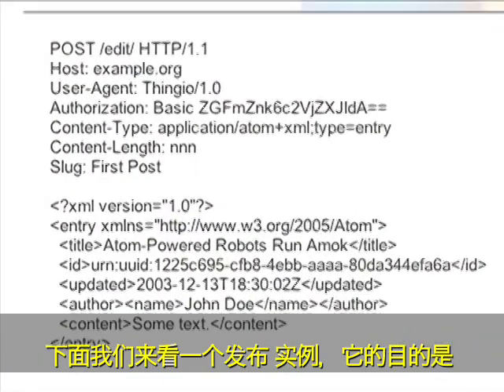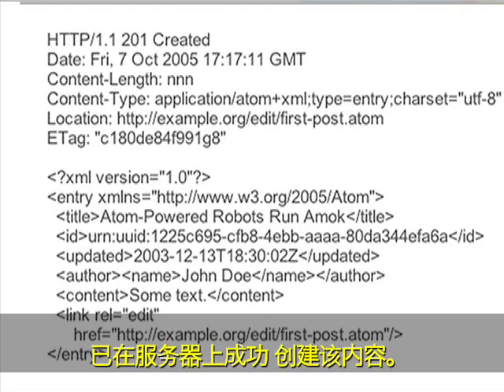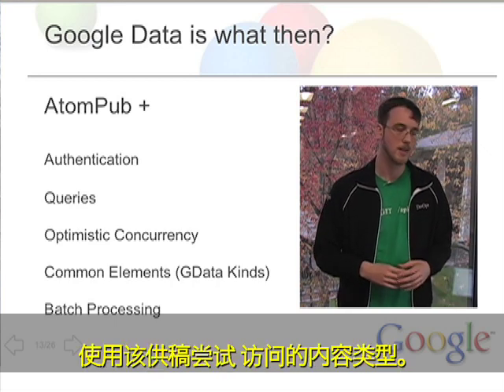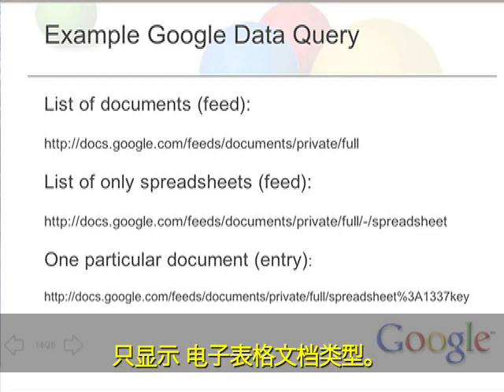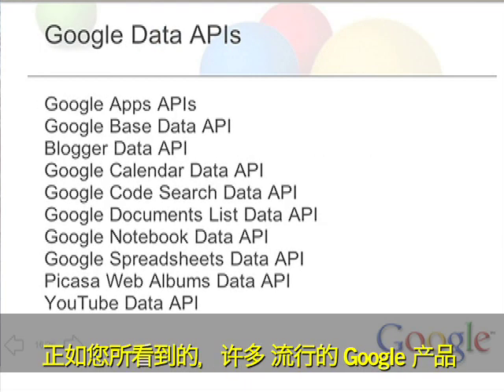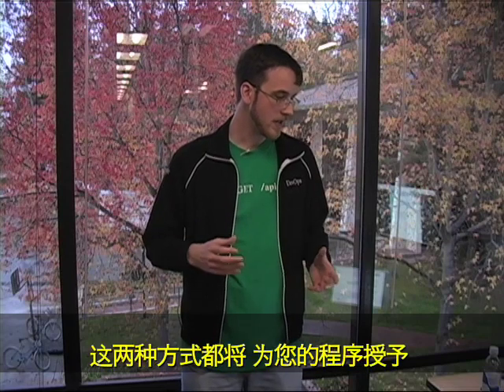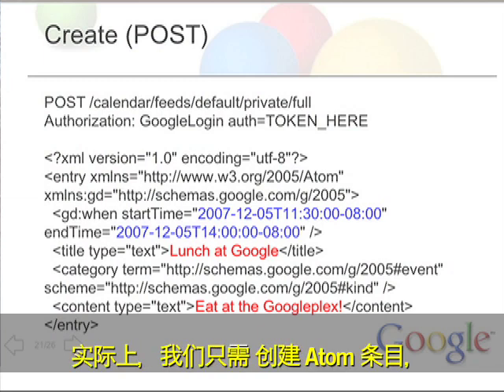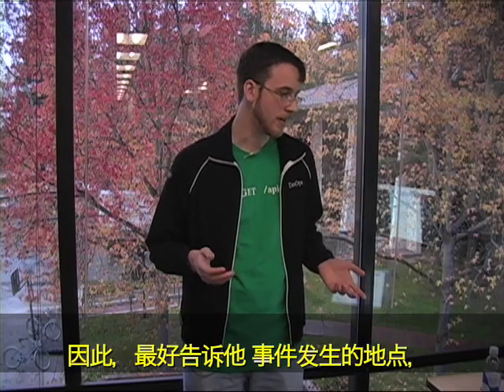Google Data的介绍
谷歌开发工程师Jeff Fisher对Google Data protocol 的历史和概念作一介绍。对更多的参考资料以及可用的API请参见